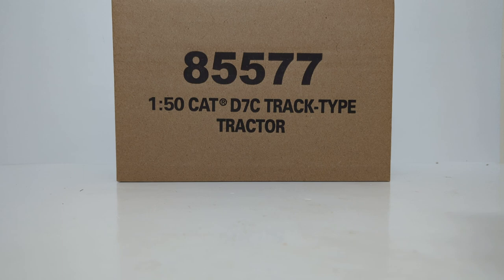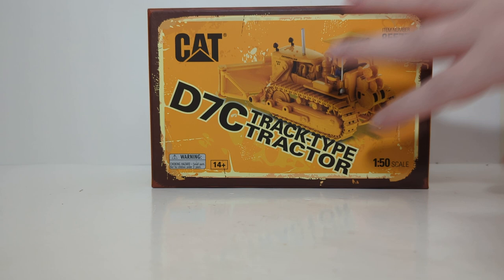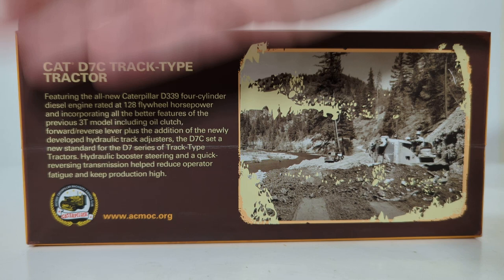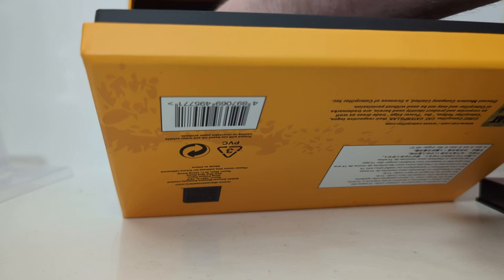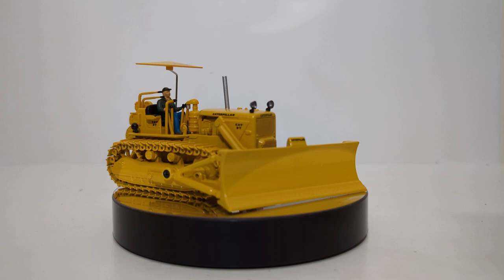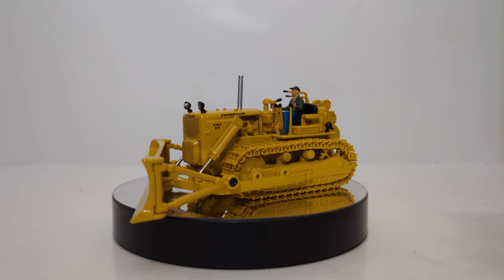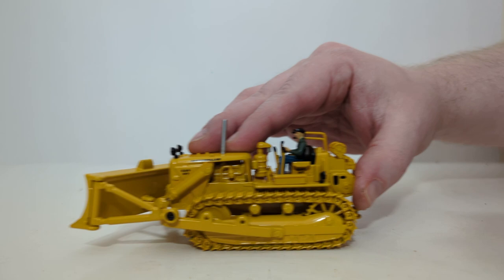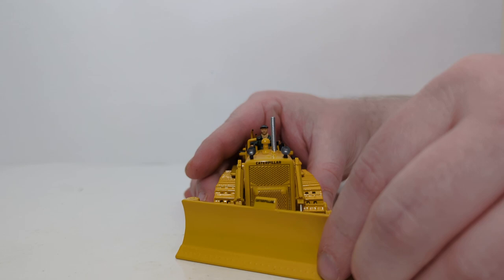Diecast Masters Vintage Series 1:50 Scale Caterpillar D7C Track-Type Tractor with Angle Blade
This is the official Diecast Emporium review of the Diecast Masters Caterpillar D7C Track-Type Tractor in 1:50 scale - part of the new Vintage Series. The item number is 85577. This model is available now from wherever you buy your DM models.

00:00:00 Introduction
00:00:50 Unboxing
00:02:30 Accessories Overview
00:04:02  Details & Decals
00:06:05 Functions & Features
00:07:14 Final Conclusion